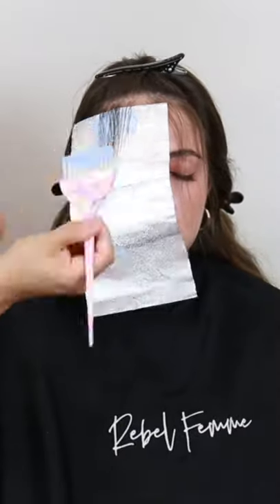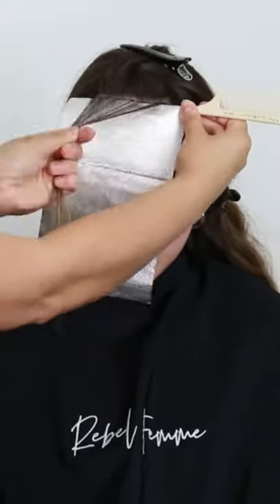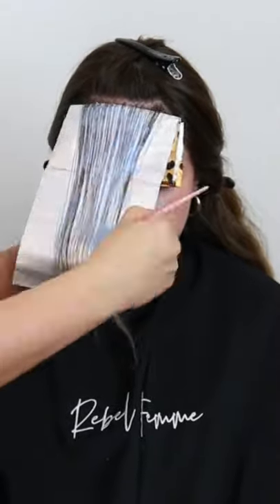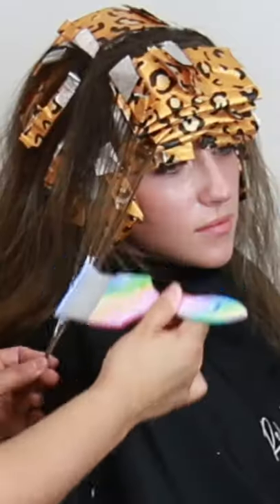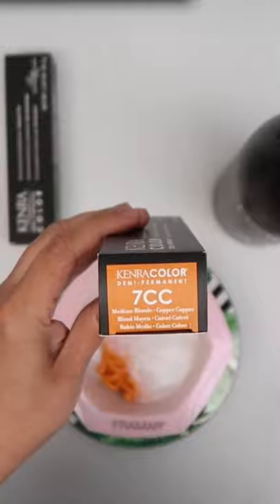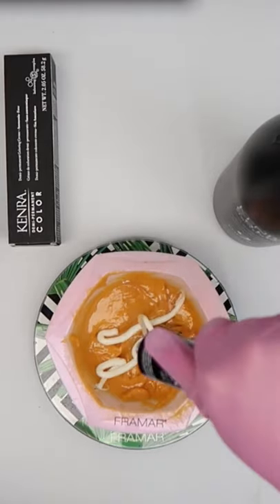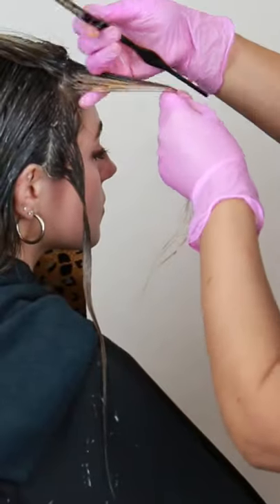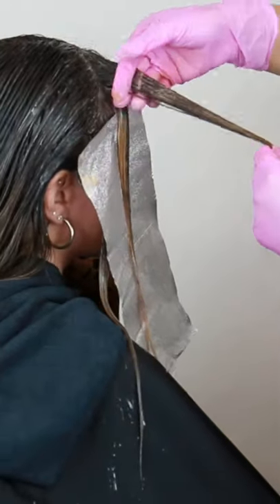Money Piece Highlights + Toning Hair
How to tone highlights for face-framing highlights.